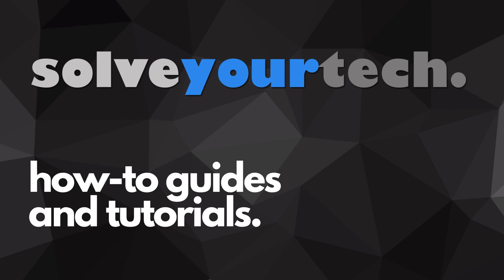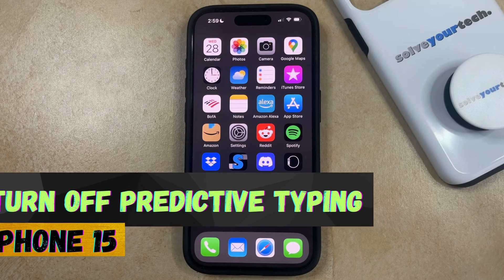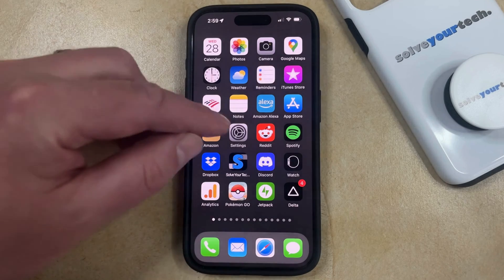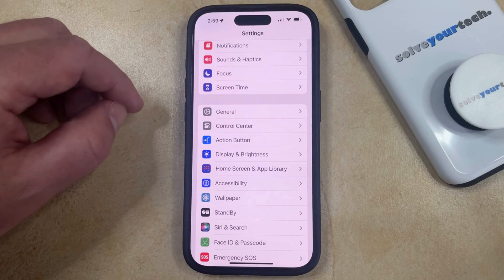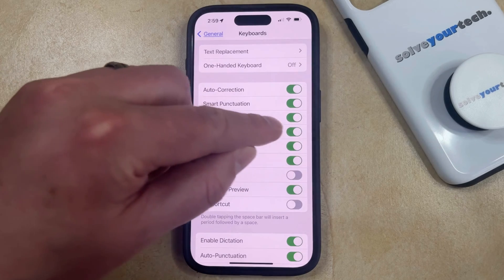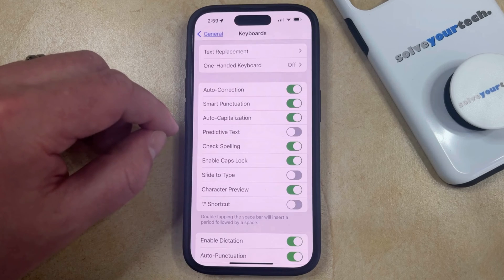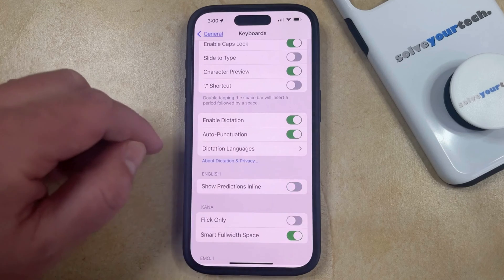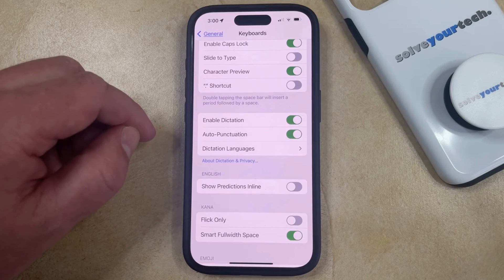How to Turn Off Predictive Typing on iPhone 15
This video will show you how to turn off predictive typing on iPhone 15. Once you complete this tutorial, you will know how to disable the option where your iPhone enter the word it thinks you mean.

You can turn off iPhone 15 predictive typing with the following steps:

1. Open Settings.
2. Choose General.
3. Select Keyboard.
4. Turn off Predictive Text.

You could also choose to leave that setting on, but scroll down and turn off Show Predictions Inline if you would rather disable that feature instead.

00:00 Introduction
00:14 How to Turn Off Predictive Typing on iPhone 15
01:18 Outro

Related Questions and Issues This Video Can Help With:

- How to Turn Off Predictive Typing on iPhone 15 Mini
- How to Turn Off Predictive Typing on iPhone 15 Plus
- How to Turn Off Predictive Typing on iPhone 15 Pro
- How to Turn Off Predictive Typing on iPhone 15 Pro Max